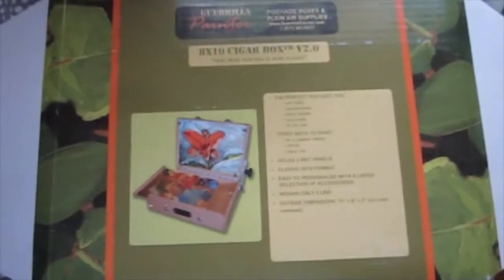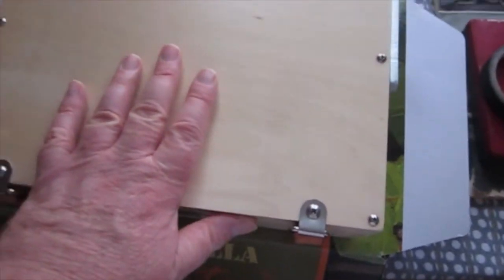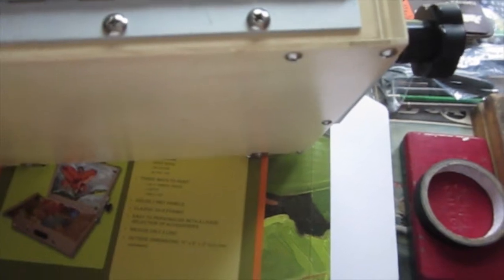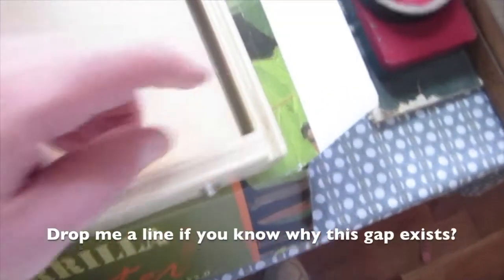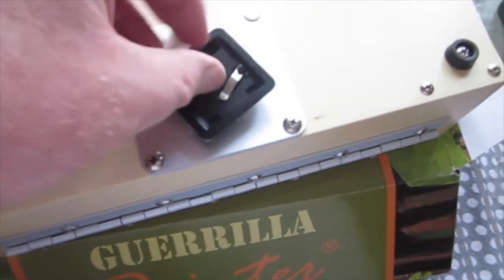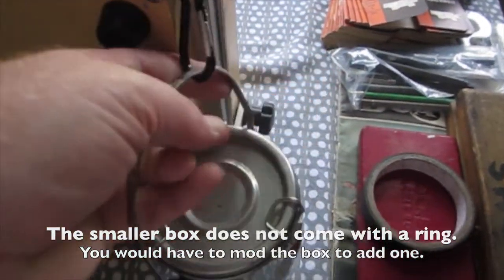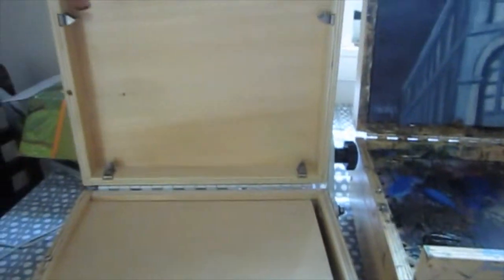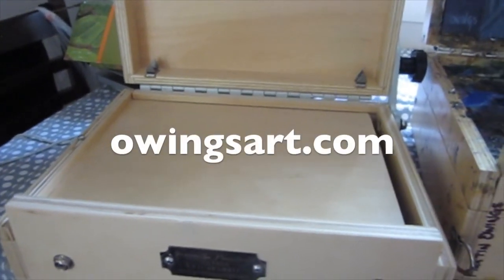Guerrilla Painters 8 X 10 Plein Air Box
This is a quick look at the 8 X 10 Guerrilla Painters Plein Air Pochade Cigar Box. I also do a comparison with the 9 X 12 box which is the next size up.